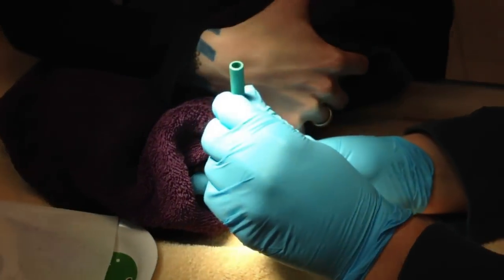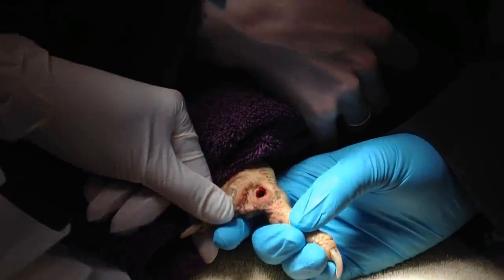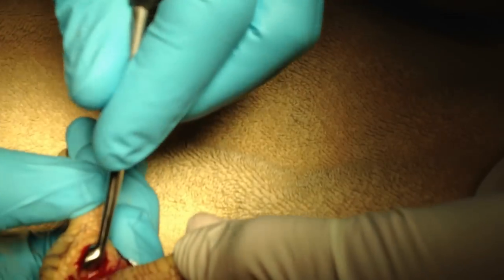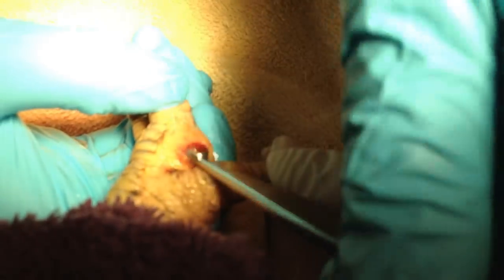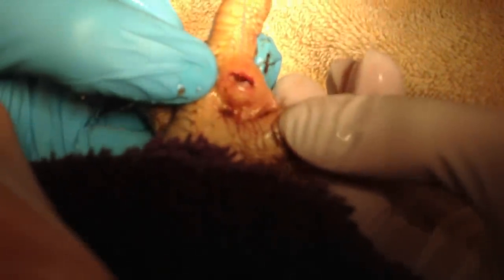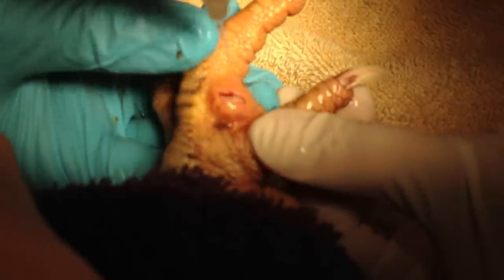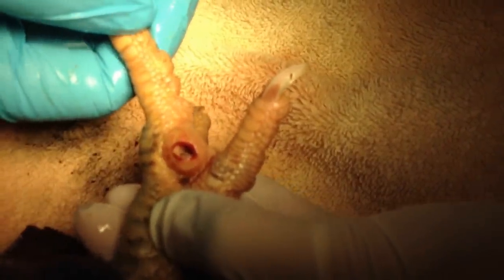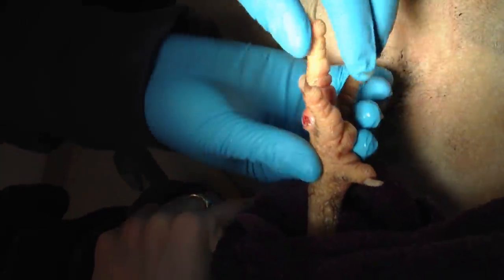Treating Bumblefoot (Part One)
Simple surgery to treat bumblefoot in chickens using a 6mm biopsy punch (Part One). See Part Two here, to wrap foot after surgery